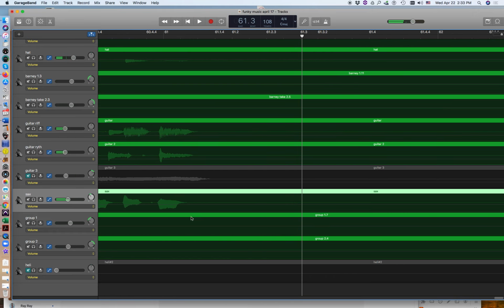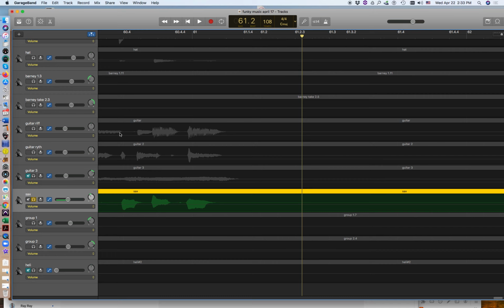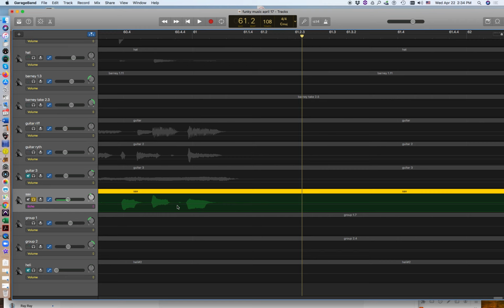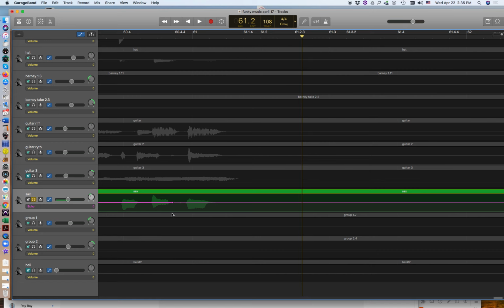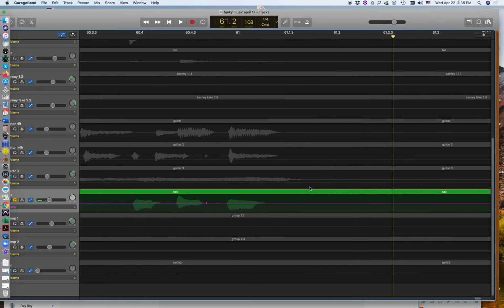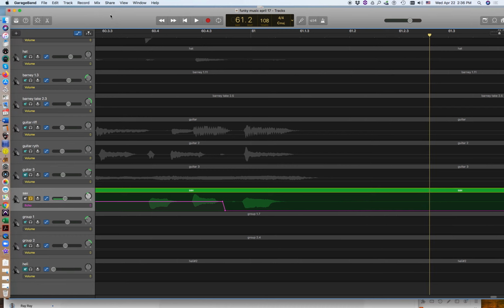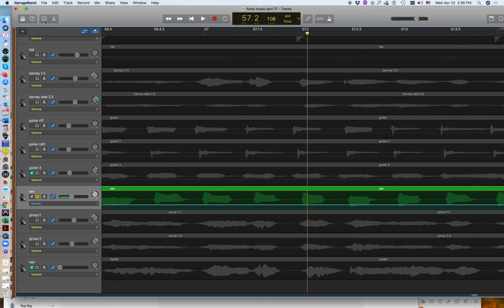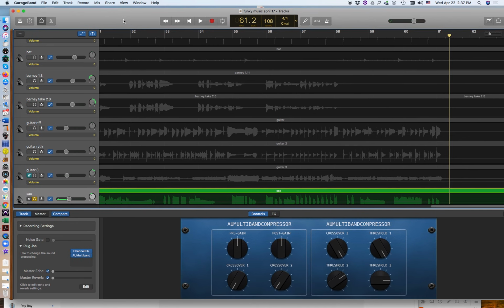How to Automate an effect send in Garage Band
You can record adjustments to many parameters in Garage Band